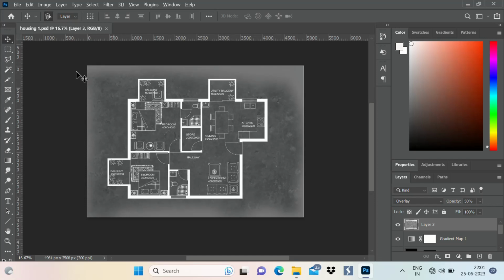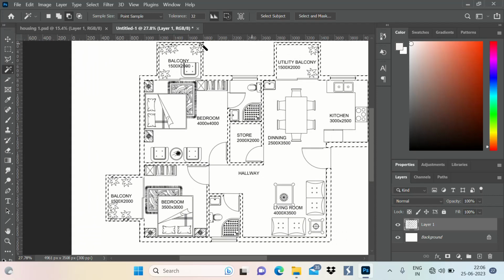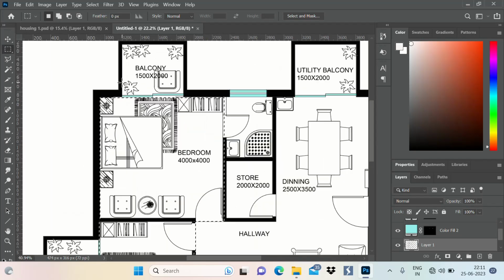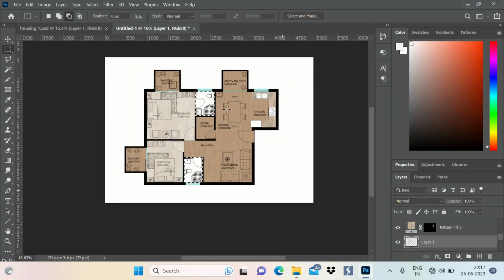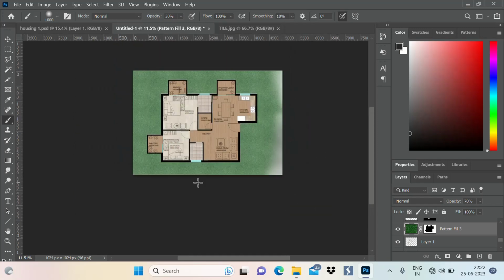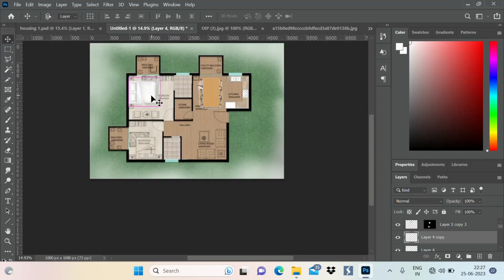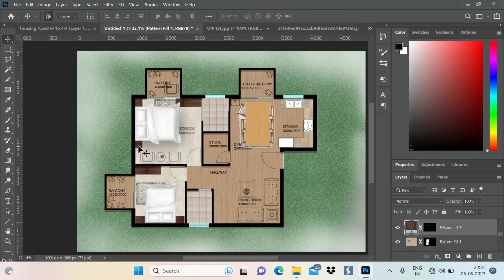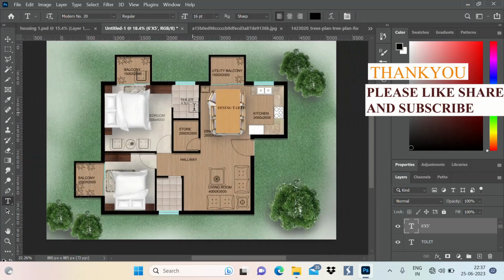how to render a floor plan in photoshop. | photoshop tutorial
hey youtube , today's s video is about how we can render our 2d floor plan in photoshop. this video gives you a basic knowledge about how can we pick material, make different shits, make wall and form shadow at very beginner level.